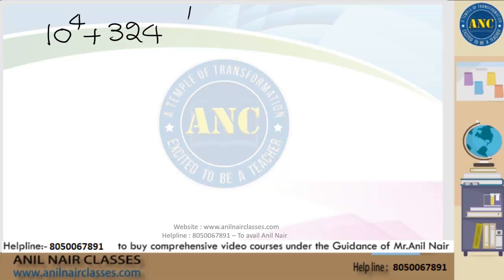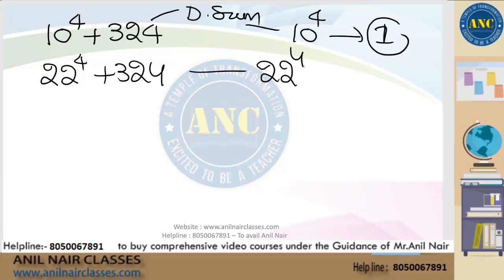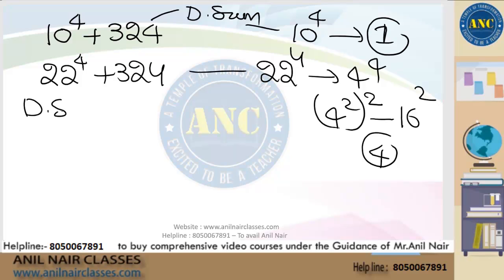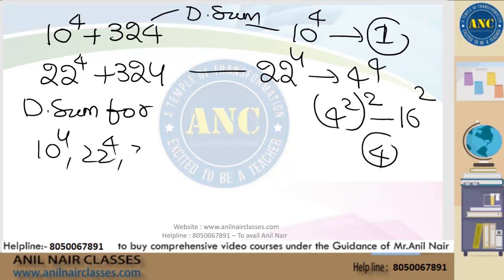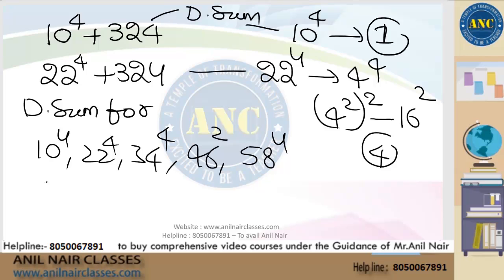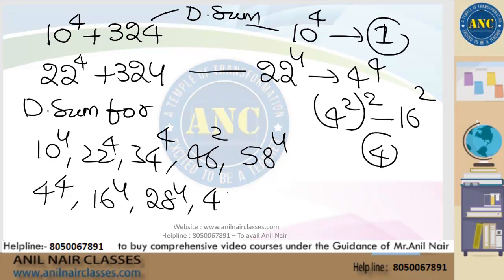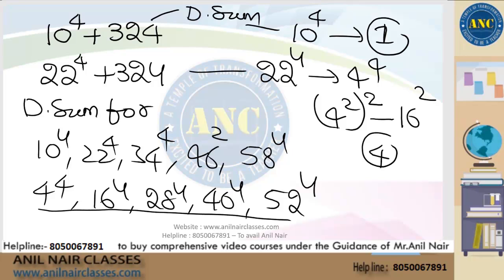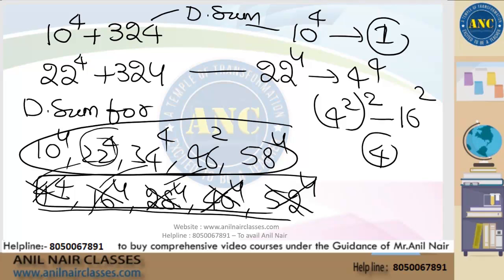Math without Maths Workshop session-4 by Mr.Anil Nair.